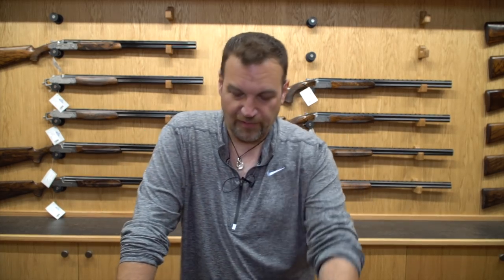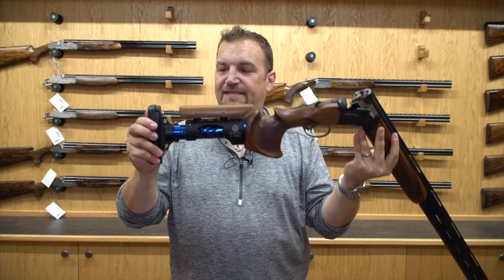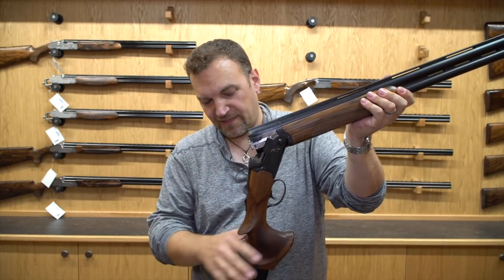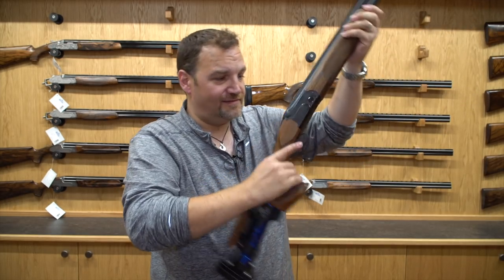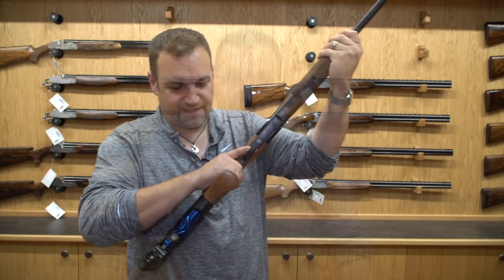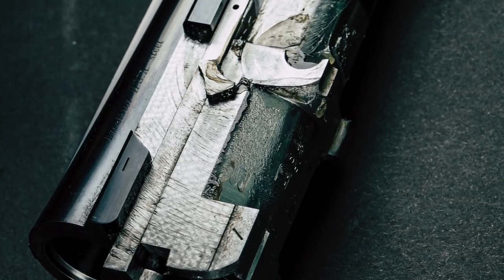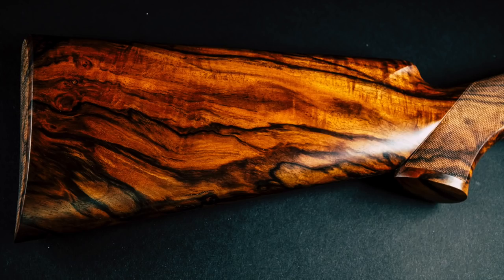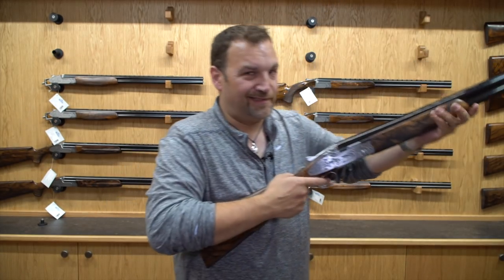Beretta Hands On Special SL3 and DT11 Black Pro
Exclusive first hands on look at the TSK Stocked Black Pro and the brand new SL3.